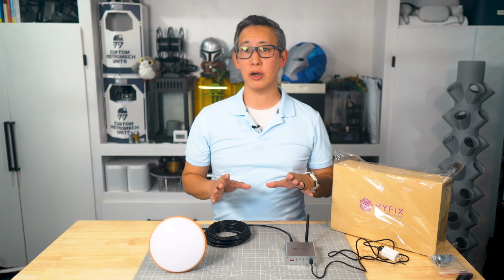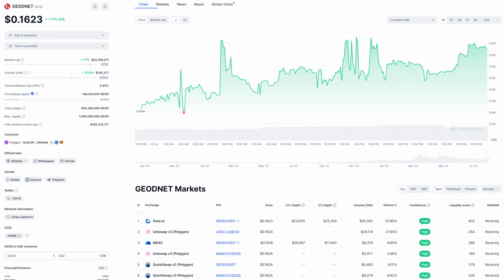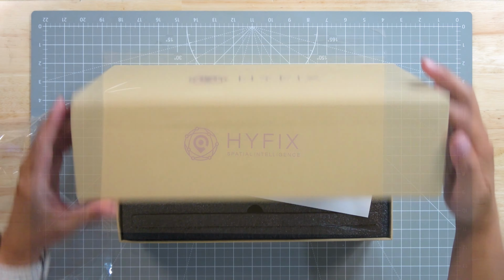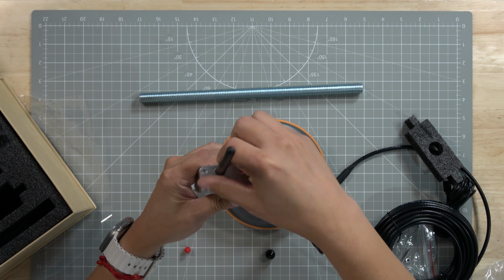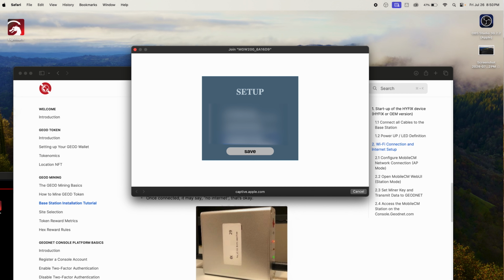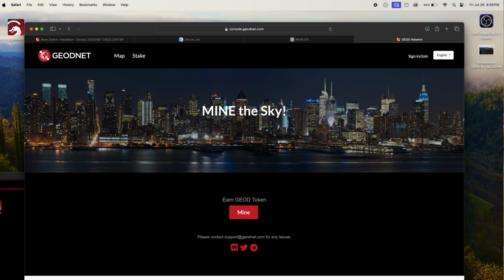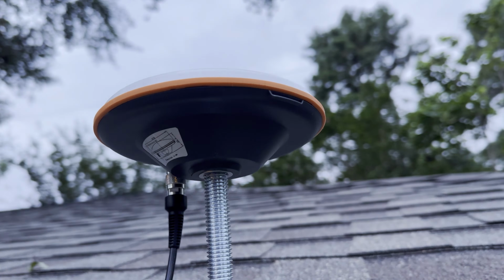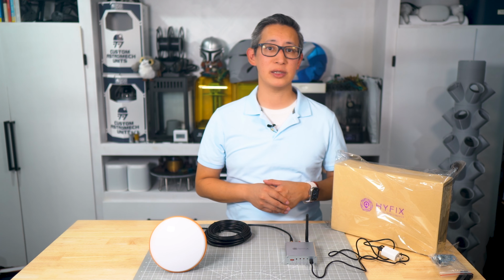Geodnet - The Most Profitable Crypto Miner | HeliumDeploy Hardware Drop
Today we'll review Geodnet and Take you through the installation and setup of the mining hardware required to host a node.  I'll share my experience and first impressions and talk about how you can get your hands on the hardware itself.

Use the following code for $25 off your order: geodnet25